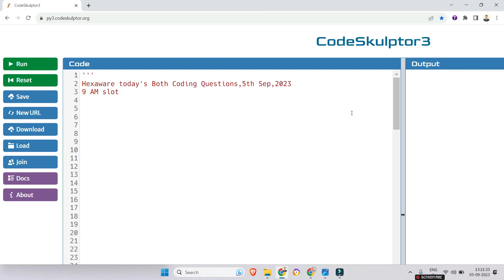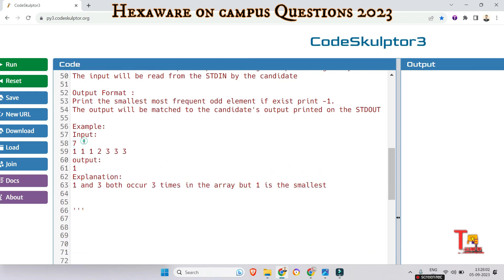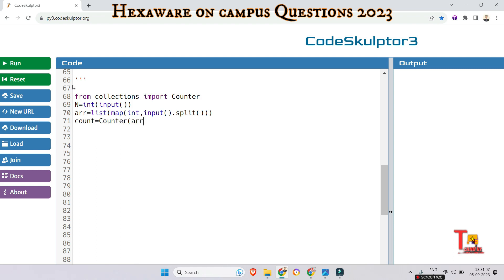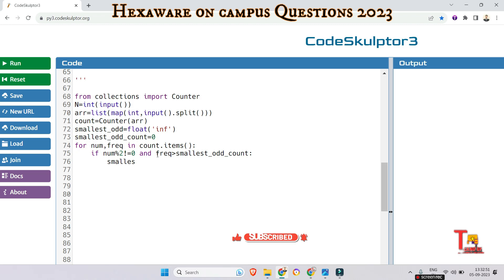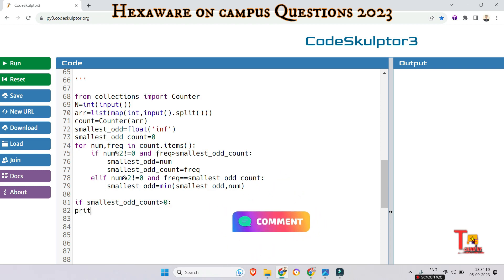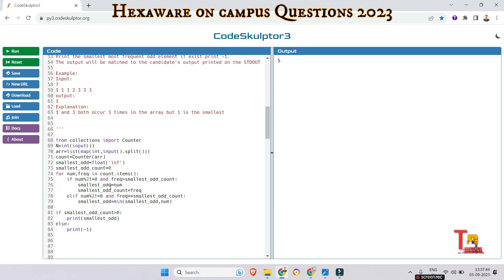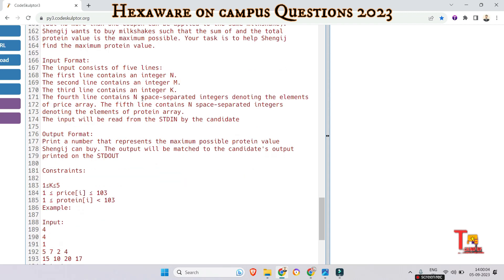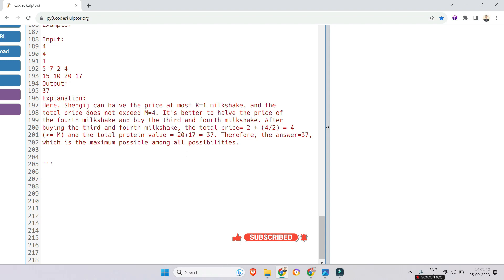5 Sep Both Coding : Hexaware On Campus 2023 || Previous Year Coding Questions || PGET || UBK Anna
5 Sep Both Coding : Hexaware On Campus 2023 || Previous Year Coding Questions || PGET || UBK Anna

🚀 Explore Hexaware 2023 | Aptitude, Coding, and More! 🔍

Are you ready to unlock the secrets of Hexaware's recruitment process in 2023? Join us in this exciting video as we deep dive into Hexaware's world, covering everything from aptitude questions to coding challenges, interview insights, and more.

🔥 In this video, we'll discuss:

📌 Hexaware's Latest Recruitment Process
📊 Ace Hexaware Aptitude Questions and Answers
📜 Hexaware's Previous Year Question Papers
💼 Master Hexaware Interview Questions
🌟 The Inside Scoop on Hexaware Hiring
📈 Hexaware Technologies' Previous Year Questions
💻 Hexaware Coding Challenges
🧠 Demystifying Pseudocode Questions
🗣️ Acing the Hexaware Communication Test
🌐 Exploring Hexaware Internship Opportunities
📝 Understanding Hexaware's Exam Pattern
💡 Tips for Hexaware Pseudocode Questions and Answers
📋 Review of Previous Year Coding Questions
🎉  Tekno Uf

Whether you're gearing up for a Hexaware interview or just curious about the tech industry, this video is your one-stop destination.